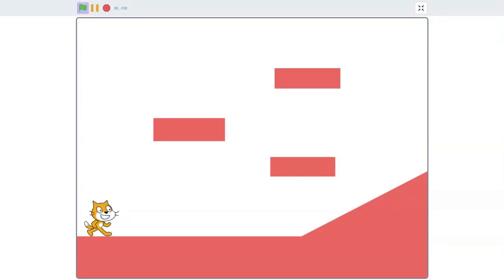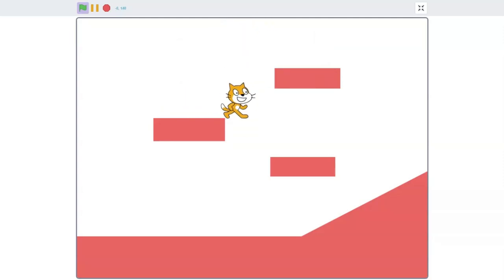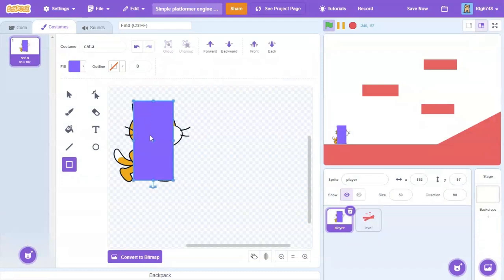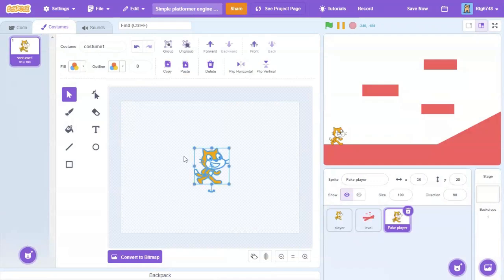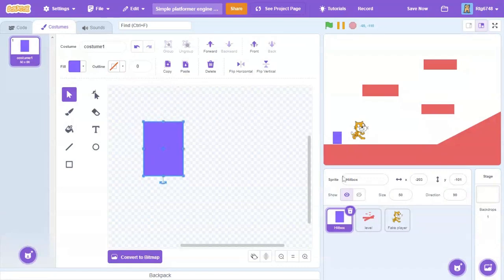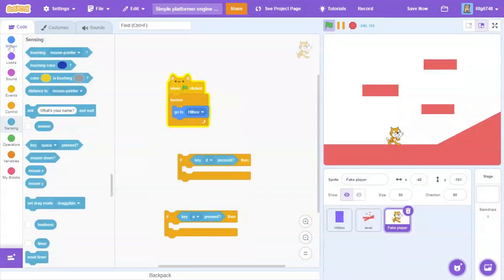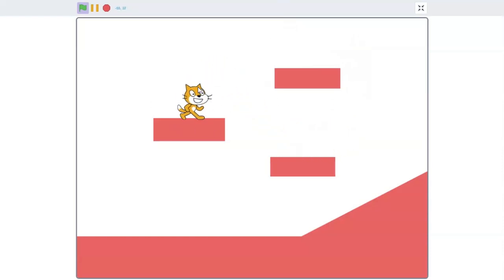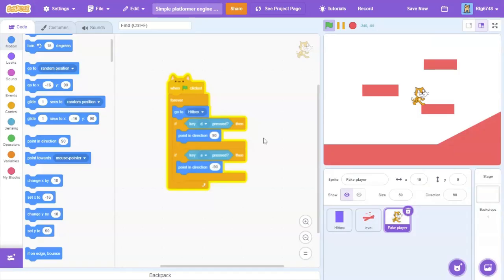(2 of 3) How to make your own hitboxes in Scratch!